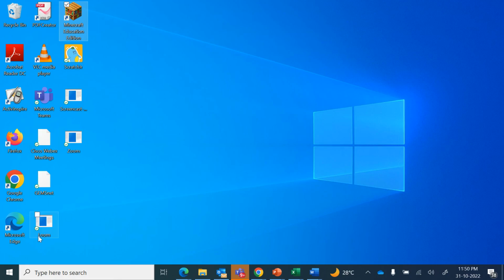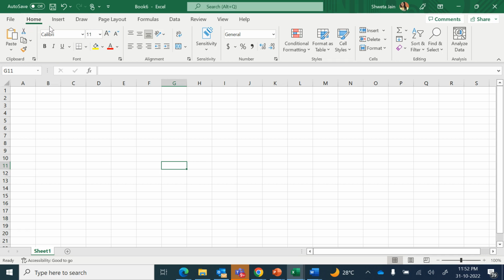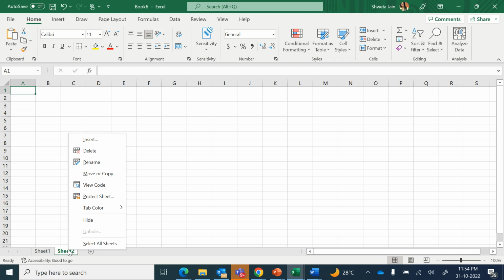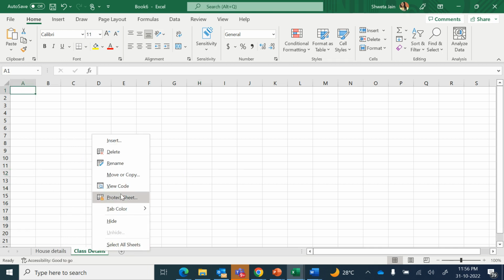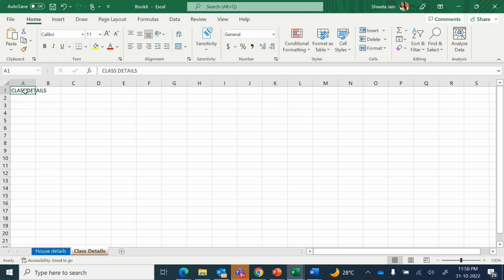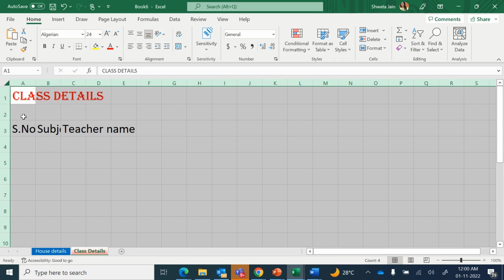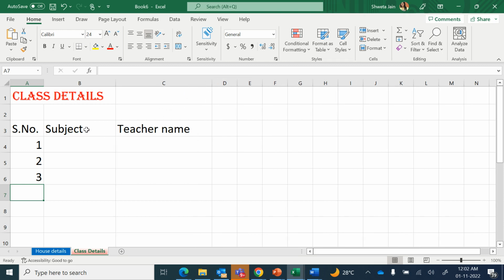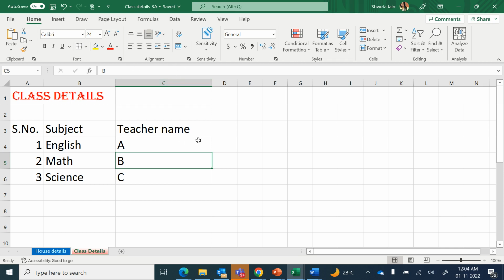1. Enter and Format Data in MS Excel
MS Excel
1. Enter data in active cell
2. Add / Rename / Delete worksheet
3. Change sheet tab color
4. Change Font size, font, font color
5. Save the workbook